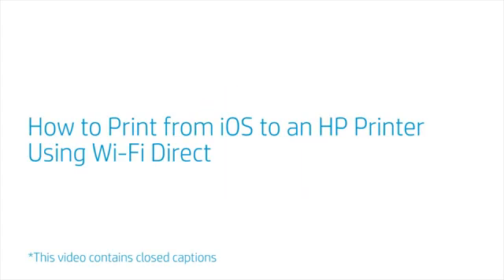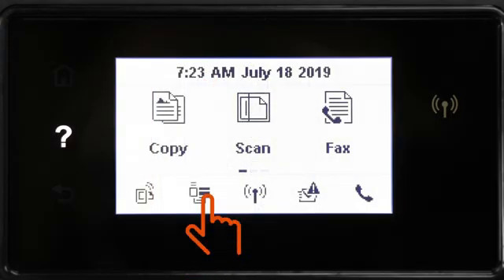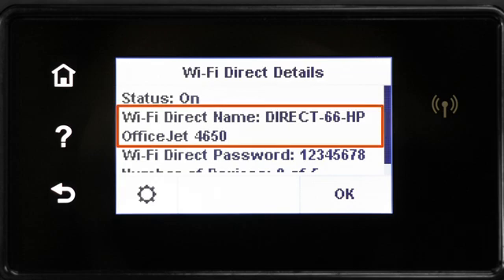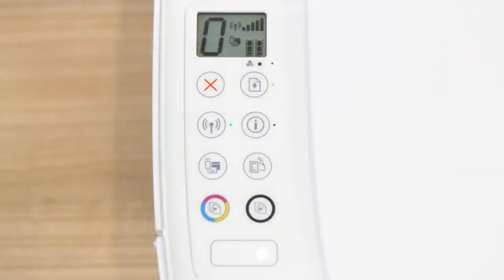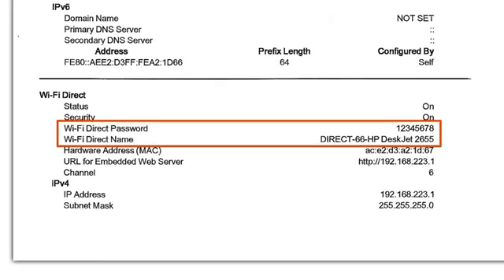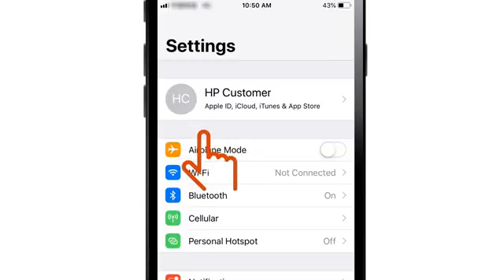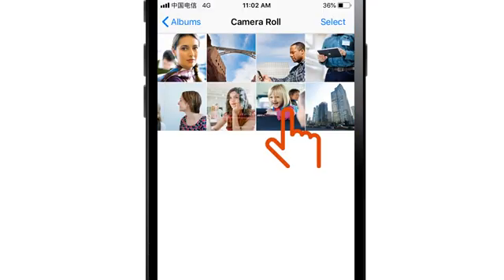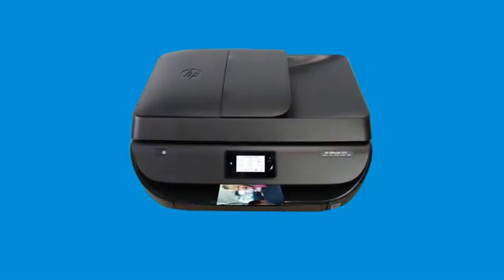Print from iOS to an HP Printer Using Wi-Fi Direct | HP Printers | HP Support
This video shows how to print from your iOS device to your HP printer using Wi-Fi Direct. You will learn how to conveniently and directly print from your iPhone or iPad by following a few simple steps.

Chapters:
00:00 Introduction
00:18 Enable Wi-Fi Direct
01:21 Connect Wi-Fi Direct on iOS
01:42 Print photo
01:50 Select Printer